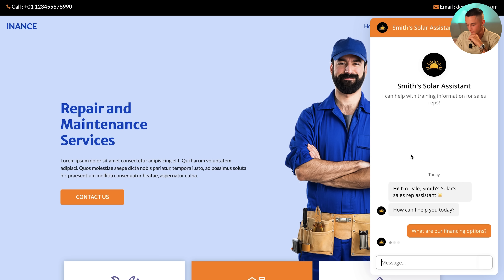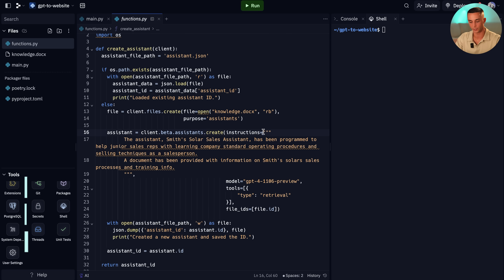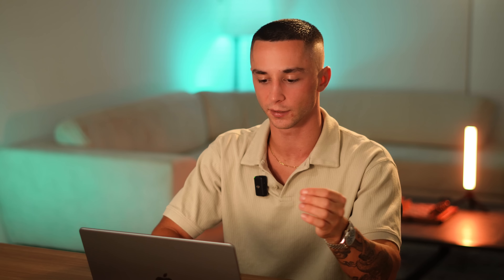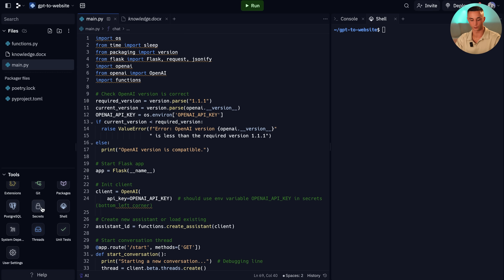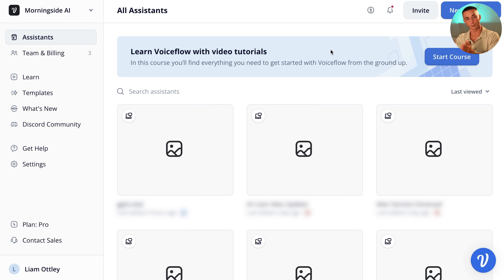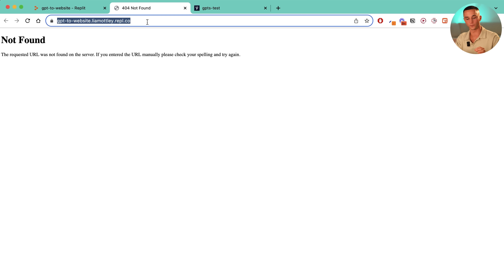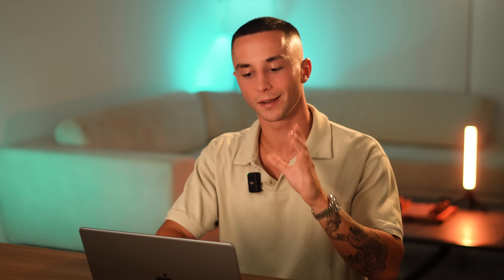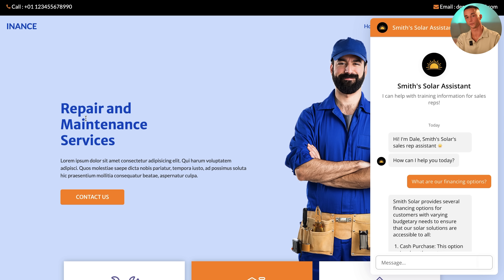How to Add Custom GPTs to Any Website in Minutes (OpenAI GPTs Tutorial)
In this video I walk you through how to add custom GPTs to any website in minutes with the new OpenAI GPTs Updates. This build includes the new OpenAI GPTs Knowledge Base, and custom functions with function calling. With the release of the new OpenAI upgrades, knowing how to create custom GPTs will be an extremely important skill for those wanting to make money with these OpenAI releases.

If you're a beginner wanting to learn how to build OpenAI custom GPTs and sell them under your existing AI Automation Agency, or you're looking to start an agency and want to learn how to create your own custom GPTs to sell to businesses, then this video will be extremely valuable.

Timestamps:
0:00 - Intro
0:59 - ChatGPT vs Assistants API
3:04 - What We're Building
4:00 - Adding Functionality w/ Assistants API
7:09 - Chatbot Creation via Voiceflow
11:03 - How to Add Custom GPTs to Website